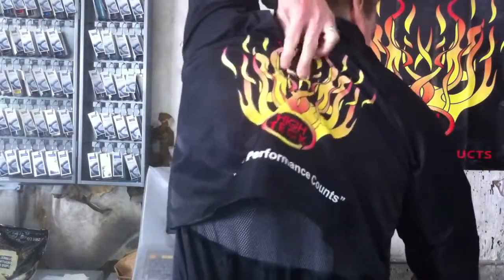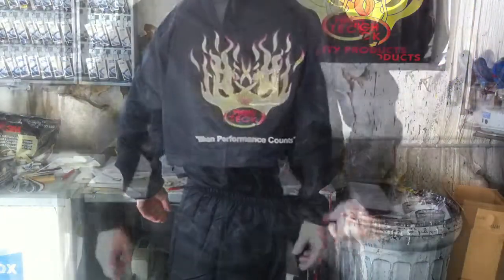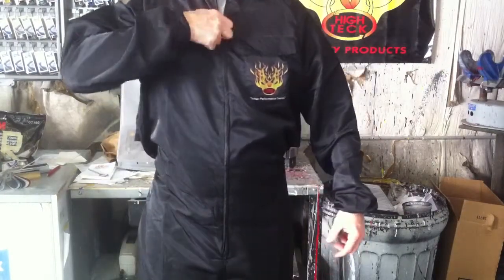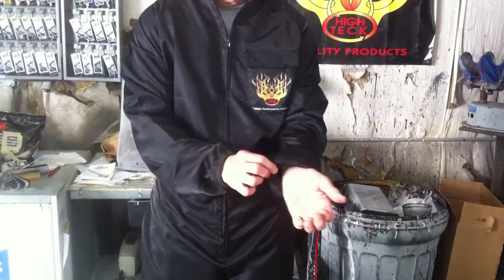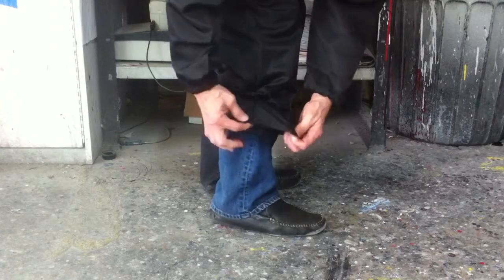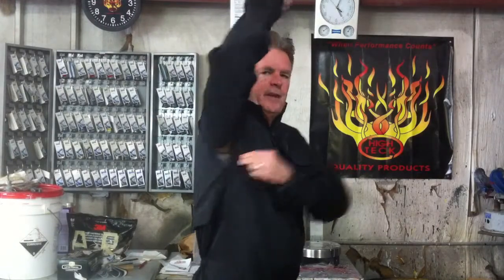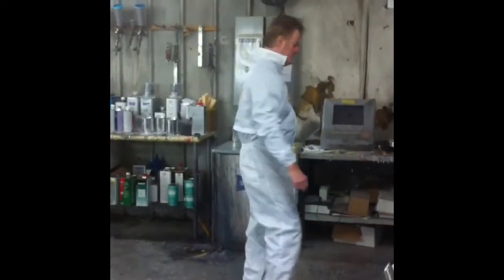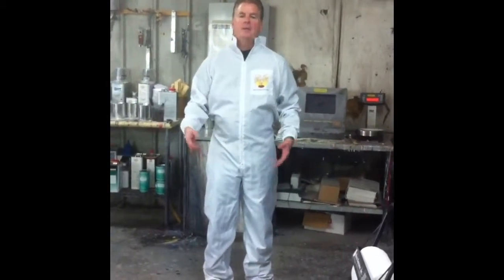High Teck™ Paint Suits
High Teck™ Paint Suits improve performance and productivity.  They are made of interwoven carbon fiber and polyester, allowing the material to breath and the painter to remain cooler.